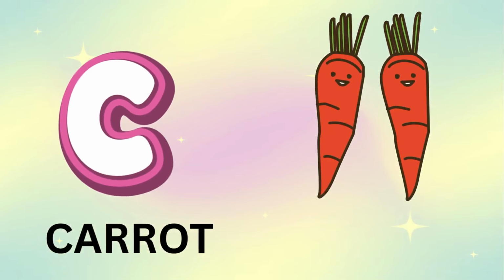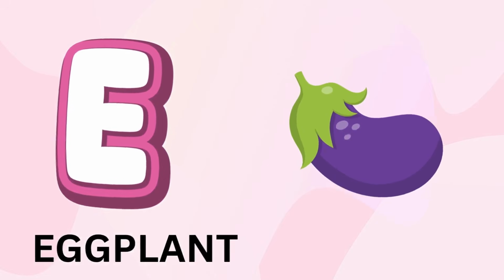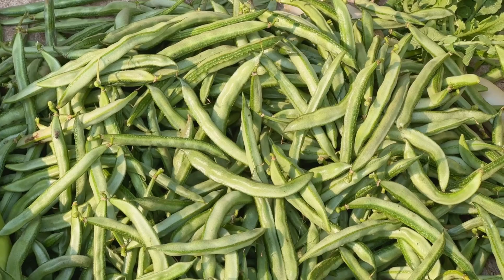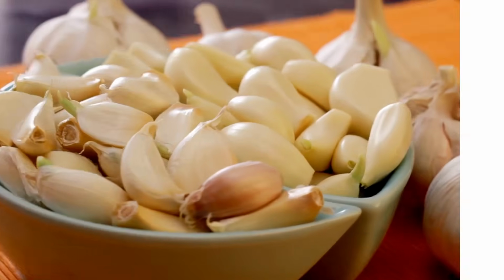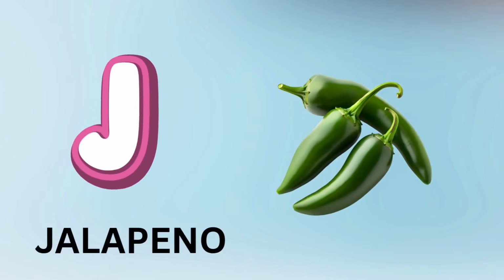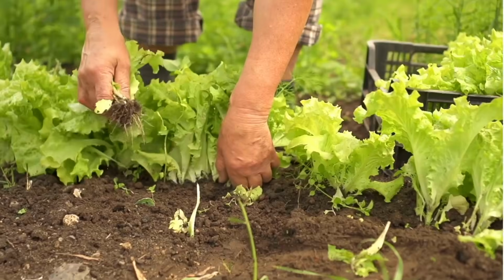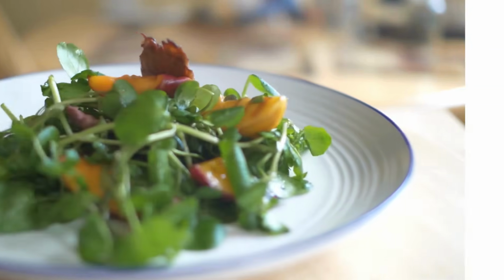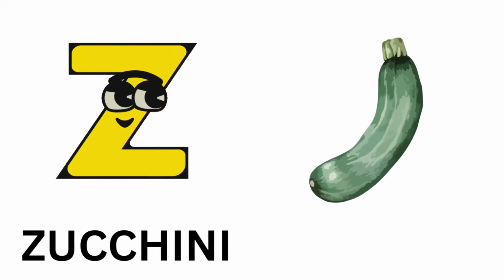Learn A to Z Alphabet Letter Sounds Using Healthy Vegetable Names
What happens when every letter of the alphabet introduces a healthy vegetable? Children don't just learn their ABCs—they begin connecting letters with foods they can recognize at home, during meals, and at the grocery store. This video transforms the alphabet into a vocabulary-building activity where every letter teaches a new vegetable from A to Z.

Instead of memorizing letters by themselves, young learners see how each letter begins a real English word. Hearing A for Asparagus, B for Broccoli, C for Cabbage, and many more examples helps children understand beginning sounds while naturally expanding their everyday vocabulary. The combination of music, repetition, and colorful visuals makes each word easier to remember.

This lesson is especially useful for children who are starting to recognize foods around them. Parents can pause the video, ask questions like "Have you ever eaten this vegetable?" or "Can you find this in our kitchen?" Turning the lesson into a conversation helps children make real-life connections between language and the world around them.

Teachers and homeschool families can also use this video as part of alphabet practice, healthy eating discussions, vocabulary lessons, or English language activities. Watching multiple times encourages children to pronounce new words more clearly, remember difficult letters, and become comfortable using vegetable names in everyday conversations.

Whether your child is learning the alphabet for the very first time or already knows their ABCs, this video provides another meaningful way to strengthen letter recognition while introducing useful English vocabulary. By the end of the song, children won't just remember the alphabet—they'll also recognize dozens of healthy vegetables they can name with confidence.

If your child enjoys learning through themed alphabets, be sure to explore our growing library of A to Z videos featuring animals, fruits, transportation vehicles, colors, numbers, shapes, occupations, and everyday objects. Every video focuses on a different vocabulary category, making each learning experience fresh and exciting.